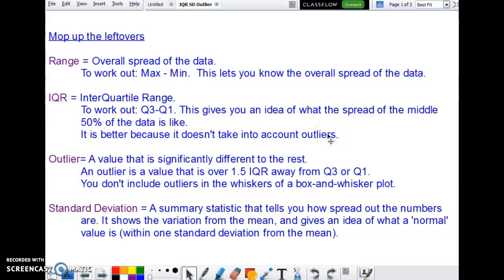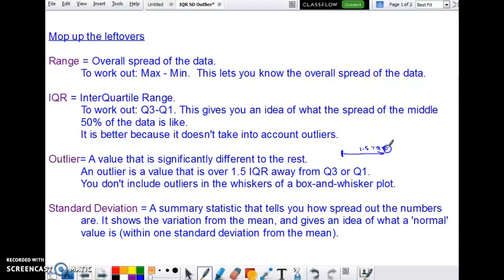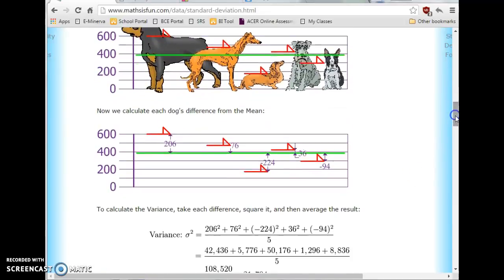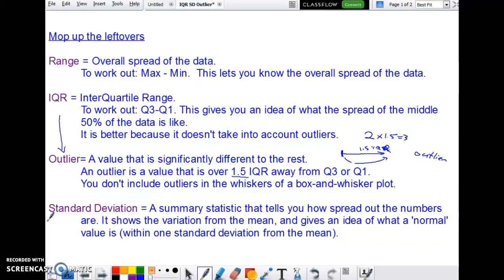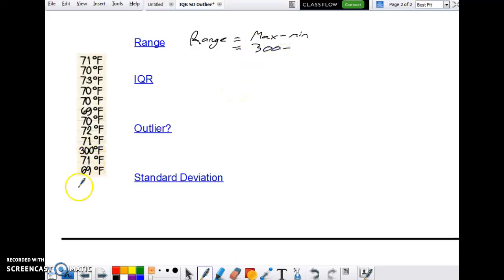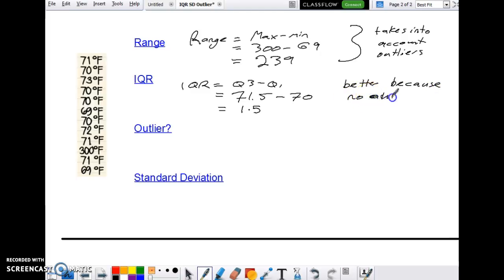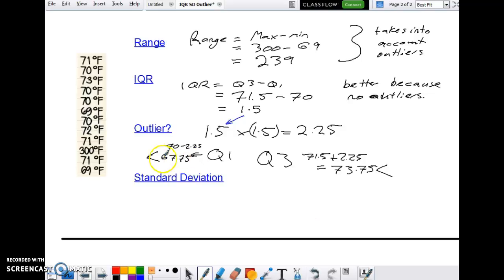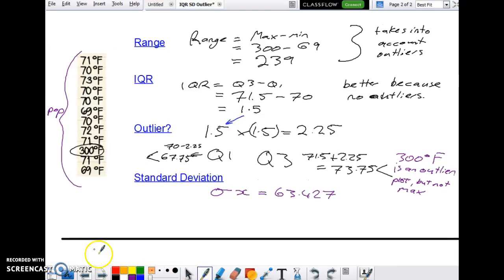IQR, Outliers and Standard Deviation